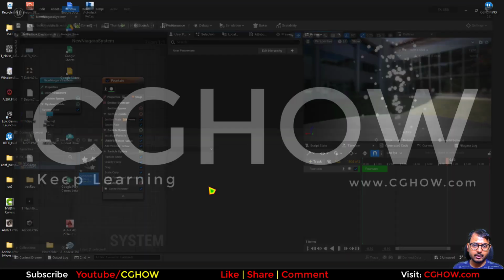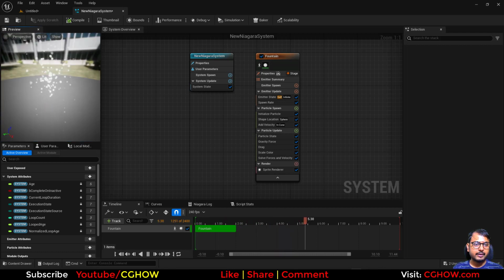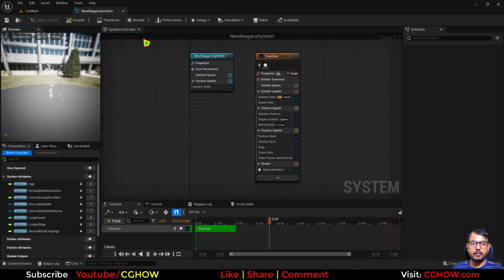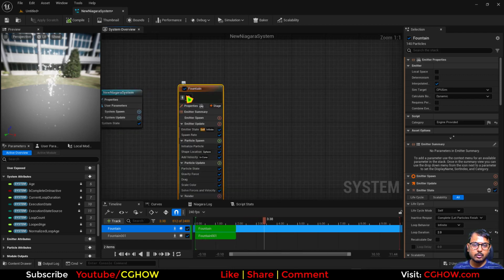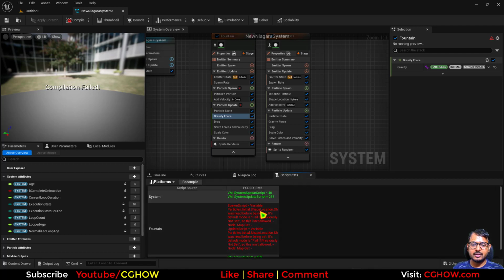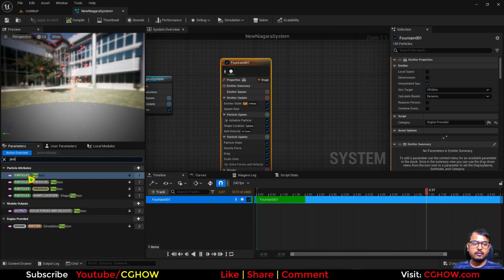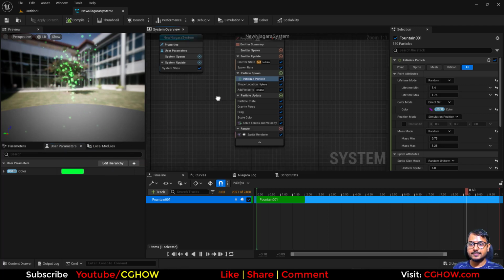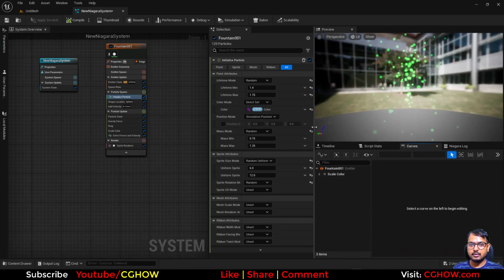UE5 Niagara Basic | UI | #2: Comprehensive Guide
Learn the basics of the Unreal Engine 5 Niagara User Interface (UI)! In this video, we break down all the essential windows, panels, and layouts inside the Niagara Editor so you can navigate and build VFX with ease. 🚀✨

📌 What You Will Learn:
🖥️ Viewport & Preview Window: How to navigate, inspect particles, and change view modes
🧩 System Overview & Emitter Stack: Managing, copying, pasting, and isolating emitters
⚙️ Selection Panel: Inspecting and tweaking module settings
⏱️ Timeline & Playback Controls: Scrubbing through simulations and managing loop duration
📈 Curves Window: Fine-tuning particle parameters visually
⚠️ Niagara Log: Finding, reading, and debugging compilation errors
🎛️ Parameters & User Parameters: Managing custom attributes and exposed inputs
🖼️ Thumbnail & Toolbar Features: Capturing previews and useful editor tools
📐 Custom UI Layout: How to customize, dock, and save your preferred Niagara workspace
⏱️ Timestamps:
00:00 - Intro & Niagara Default UI Overview
00:39 - Viewport & Preview Window Controls
01:53 - System Overview & Managing Emitters (Copy, Paste, Isolate)
03:00 - Selection Panel & Module Settings
03:31 - Simulation Timeline & Playback
04:01 - Curves Editor Window
04:25 - Niagara Log & Debugging Errors
05:48 - Parameters & User Parameters Panel
06:54 - Toolbar Tools & Capturing Thumbnails
07:20 - Customizing & Saving Your Editor Layout
08:09 - Outro & Wrap Up
🔗 Support & Community Links: